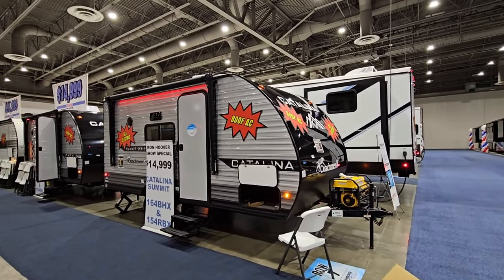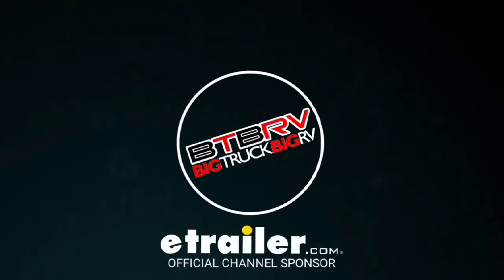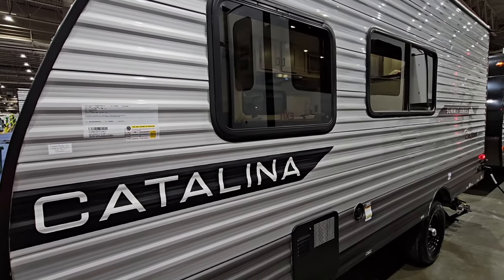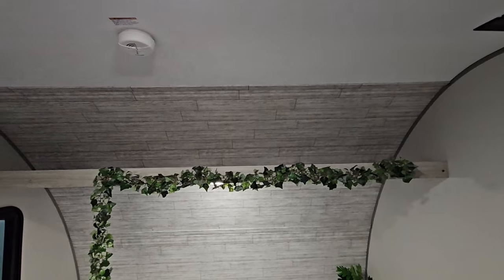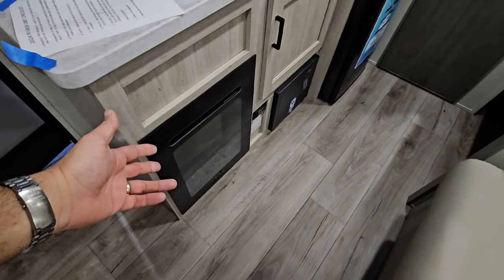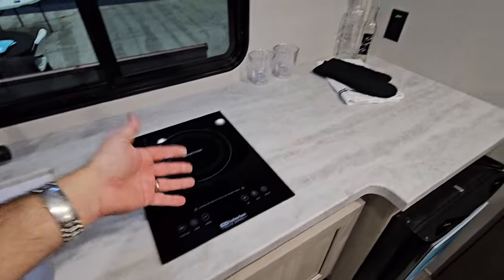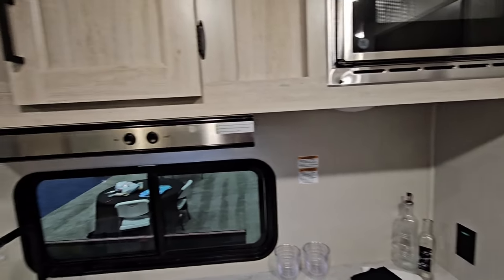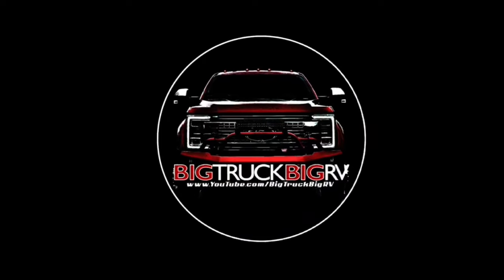YOU'LL LOVE this RV! 2024 CATALINA 164BHX